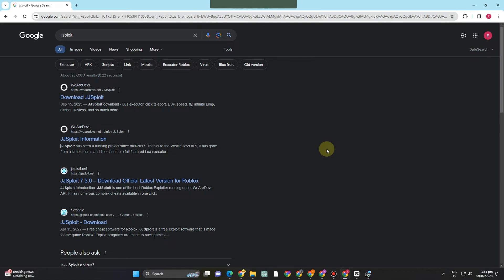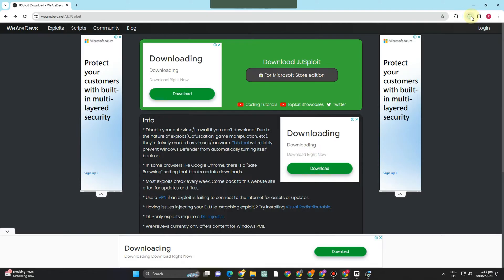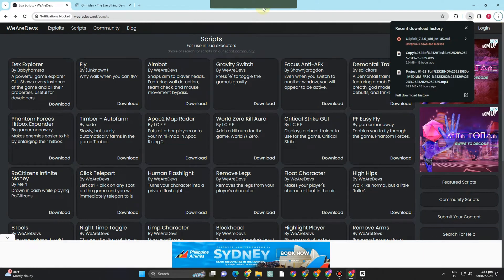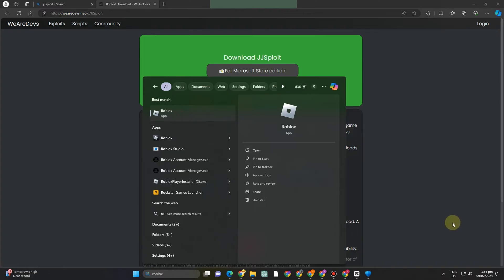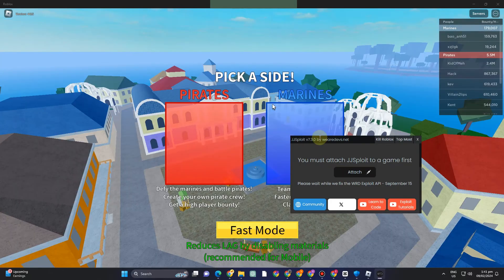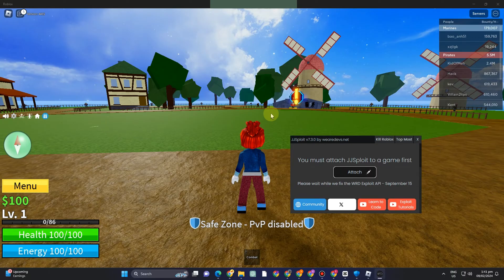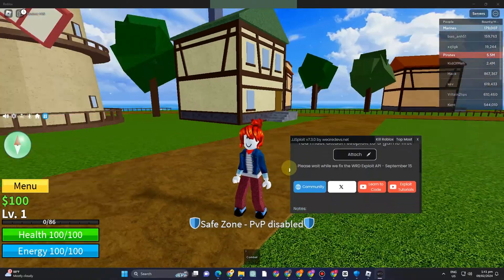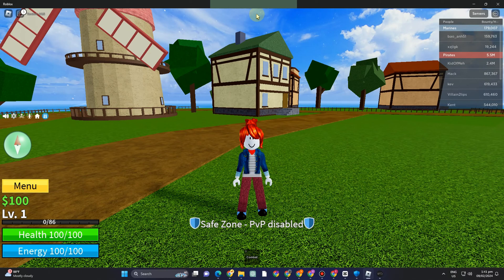How To Download Jjsploit Roblox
In this video I'll show you how to download jjsploit roblox script executor. The method is very simple and clearly described in the video. Follow all of the steps & use:  roblox jjsploit how to download